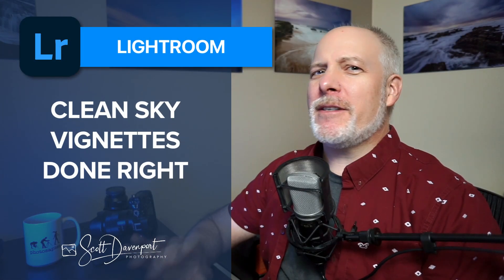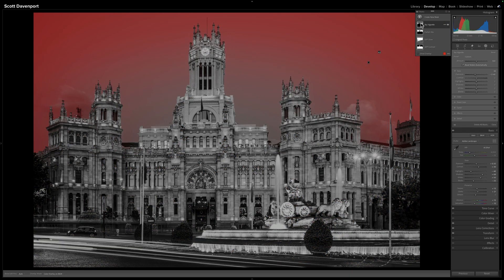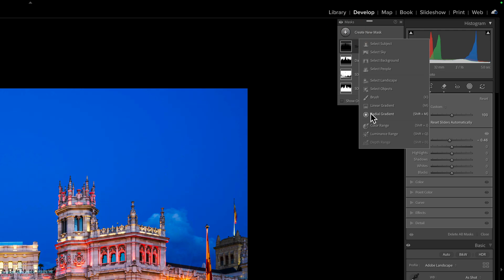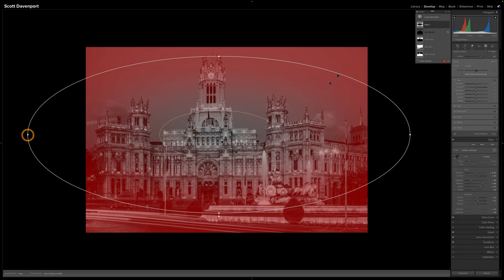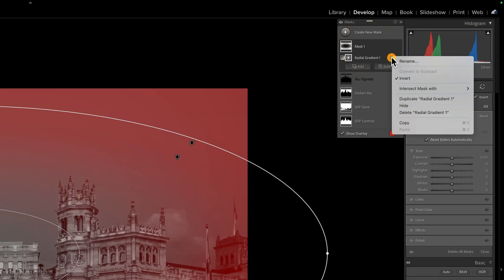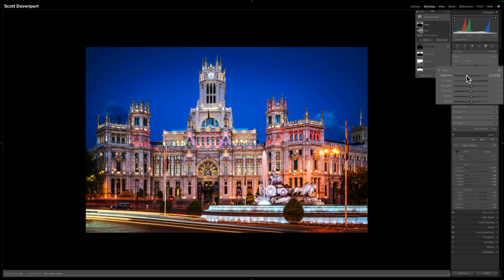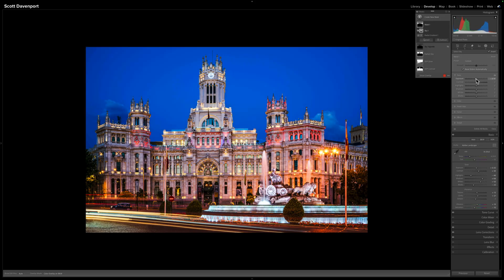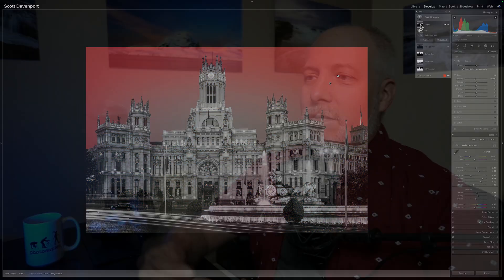Lightroom Sky Vignette: The Cleanest Way to Darken Skies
Creating a vignette in the sky can easily spill into mountains, trees, or buildings — and that’s usually where things fall apart. In this Lightroom tutorial, I’ll show you a simple, elegant way to create a perfect sky vignette using a radial gradient intersected with a Sky mask.

It takes just a few clicks, keeps the adjustment exactly where it belongs, and preserves the natural balance of the scene. This is one of my go-to techniques when I want to subtly guide the viewer’s eye without anyone noticing the edit.

📷 Lightroom or Lightroom Classic compatible